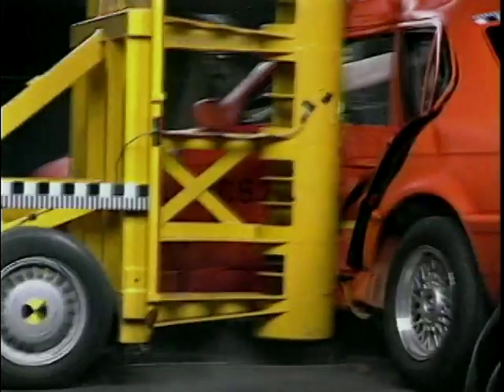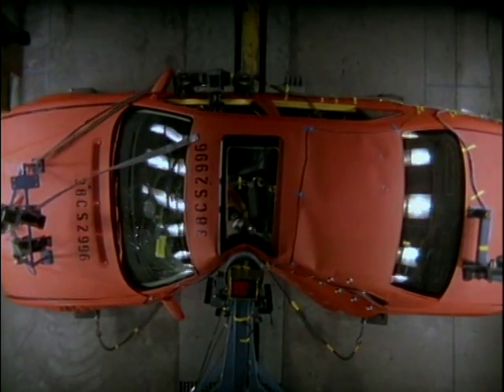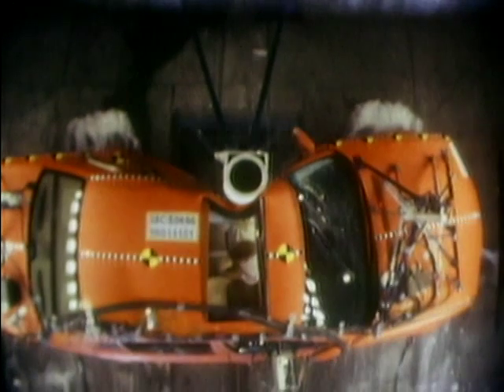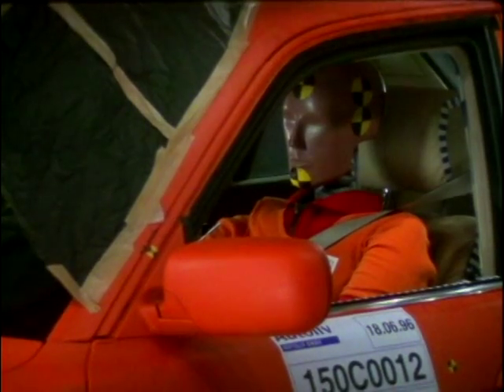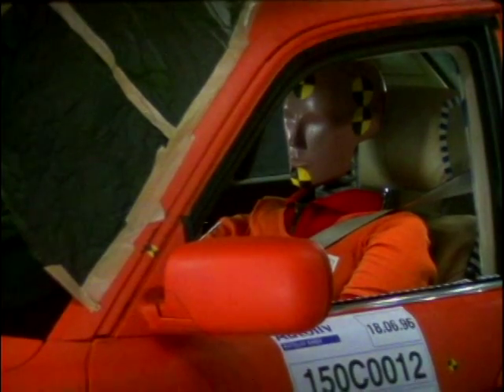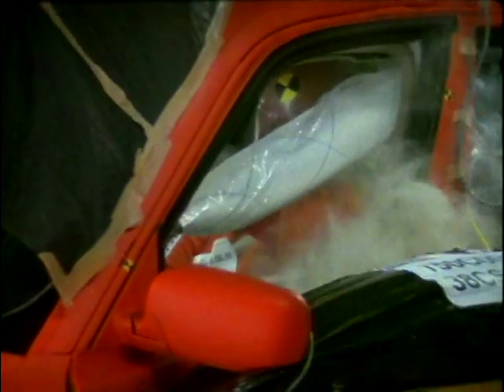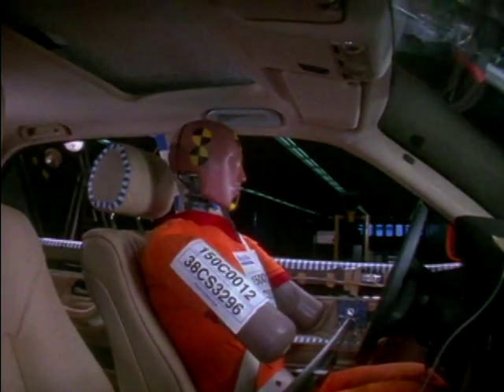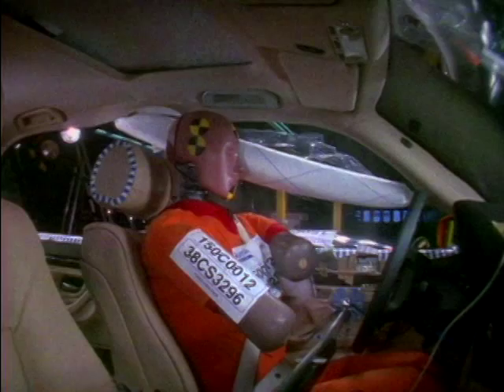BMW's Side Head Airbag Innovation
Peter Baker reports on BMW's innovative protective side airbag which was designed to protect the head from a side-on collision.